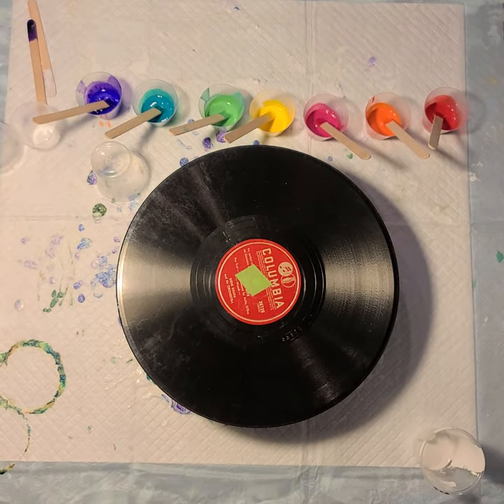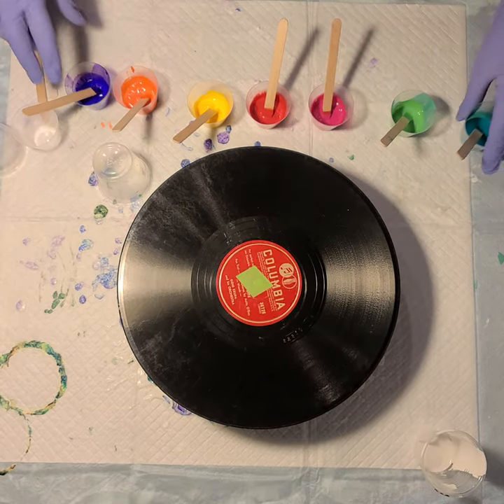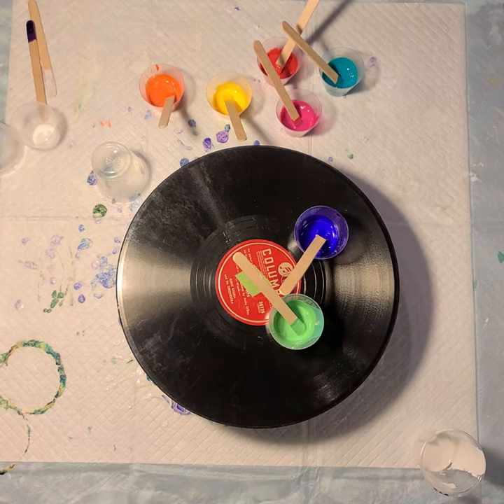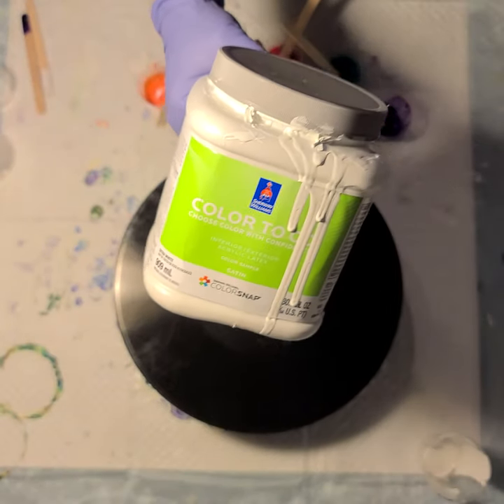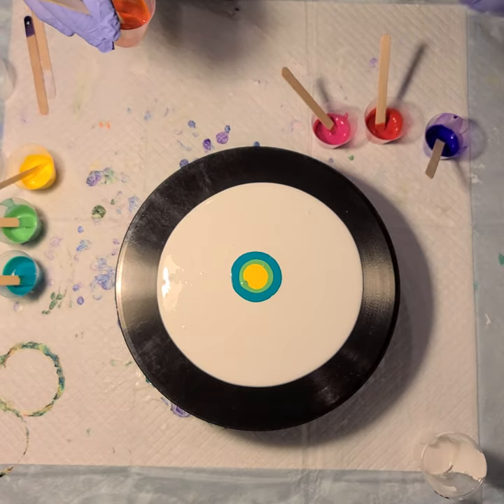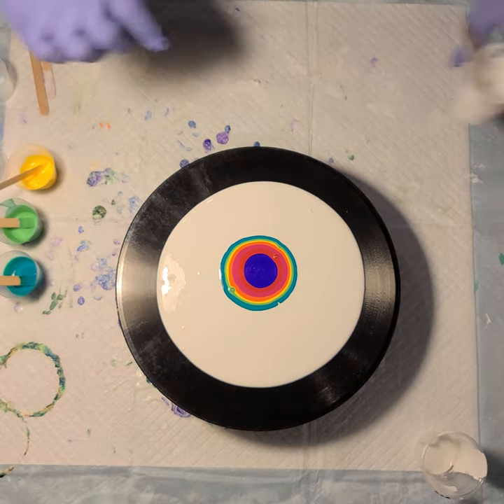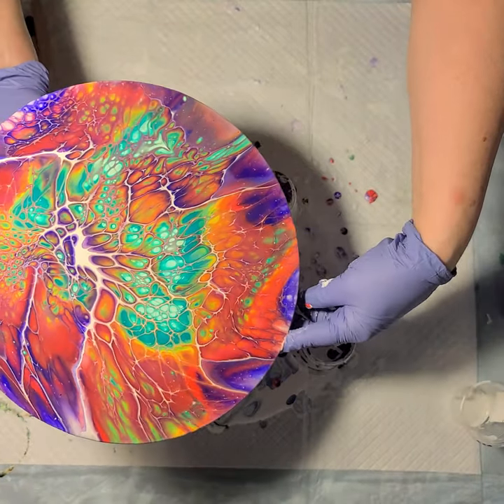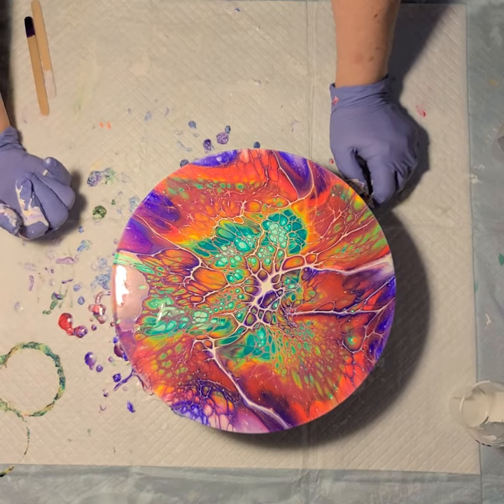#90 - Nature is the best inspiration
My flower basket inspired bloom.